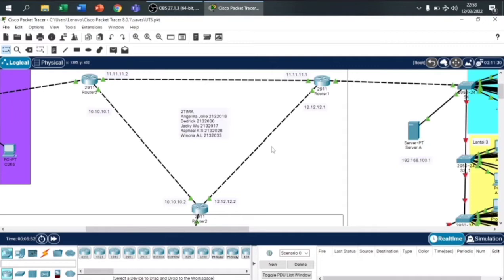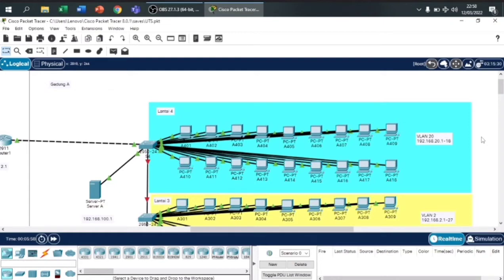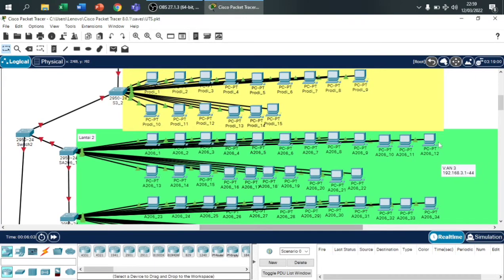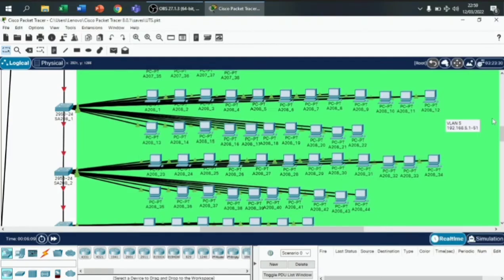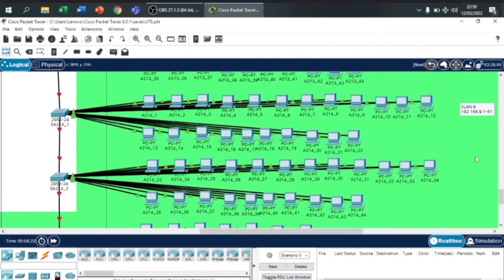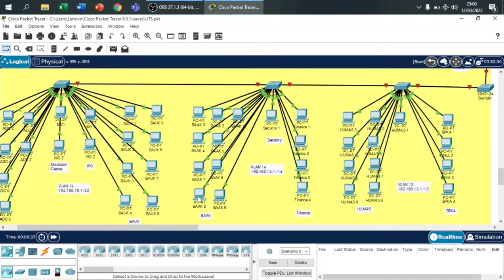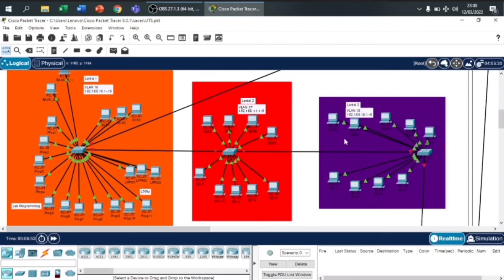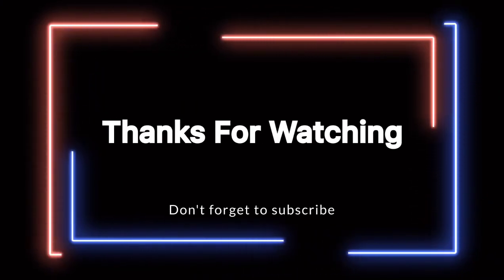Designing UIB Network With Cisco Packet Tracer